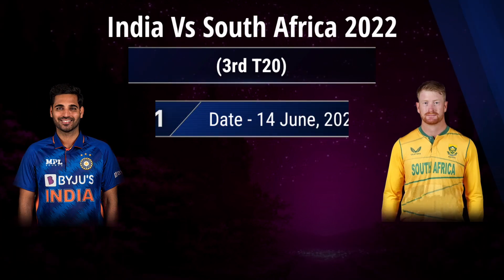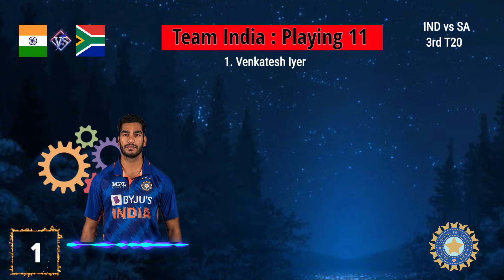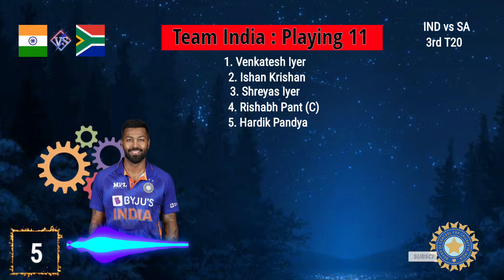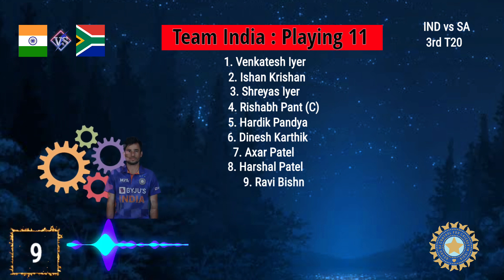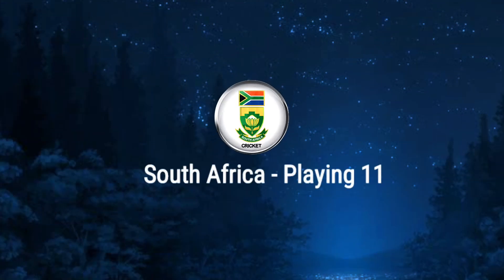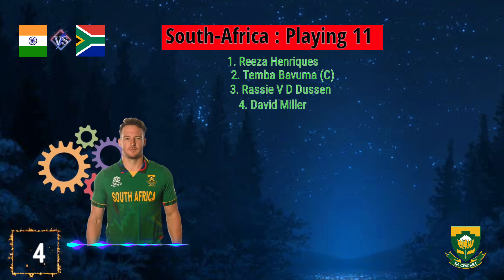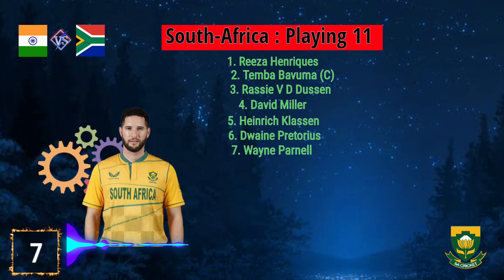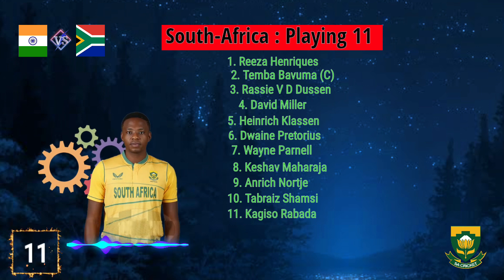India vs South Africa 3rd T20 Match 2022 | Both Teams Playing 11 | Match Info and Best Playing 11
India Vs South Africa 1st T20 Match 2022 Preview :-

Venue - Rajasekhara Reddy Stadium, Vishakhapatnam

Team India
1. Venkatesh Iyer
2. Ishan Kishan
3. Shreyas Iyer
5. Hardik Pandya
6. Dinesh Karthik
7. Axar Patel
8. Harshal Patel
9. Ravi Bishnoi
10. Bhuvneshwar Kumar
11. Umran Malik

South Africa Team Playing 11 :-
1. Rezza Henriques
2. Temba Bavuma
3. Rassie Van der dussen
4. David Miller
5. Heinrich Klassen
6. Wayne Parnell
7. Dewayne Pretorius
8. Kagiso Rabada
9. Anrich Nortje
10. Tabraiz Shamsi
11. Keshav Maharaja